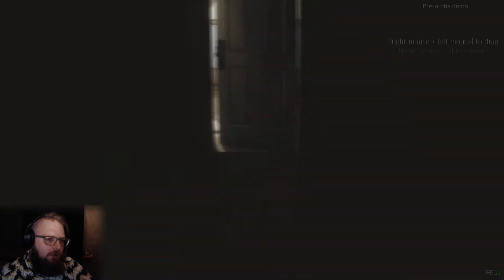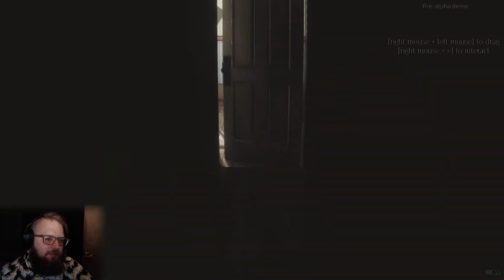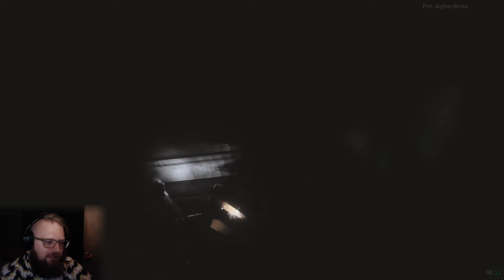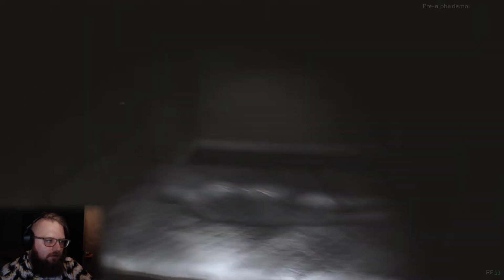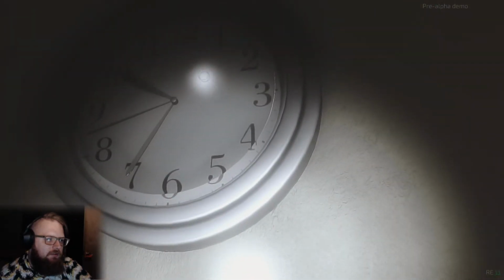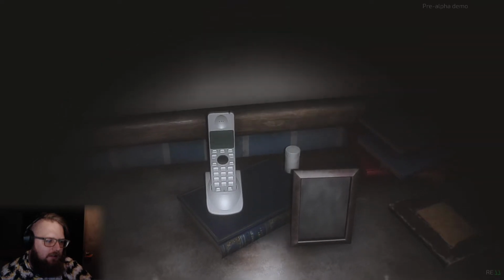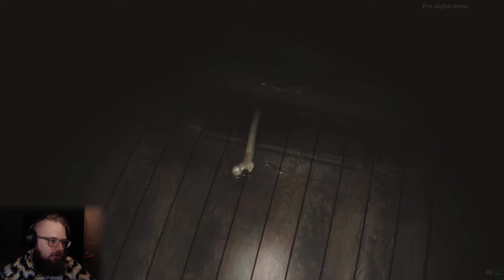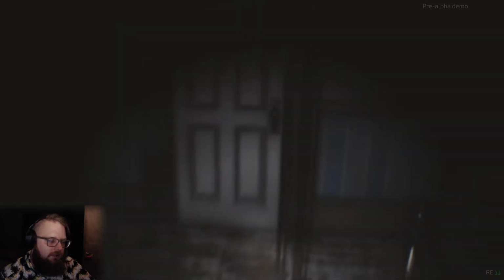RE77 | AM SO SCARE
Did you know I have a Facebook and Twitter? Check it out! Discord now too!

Outro music is made by Aaron! Go look!

Pixel Art version of myself is made by Jim! check him out here!